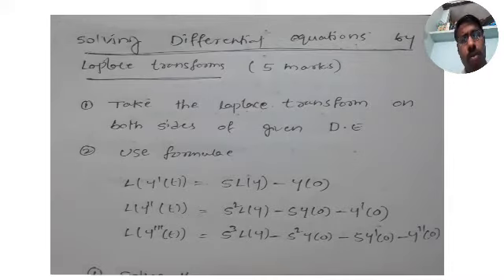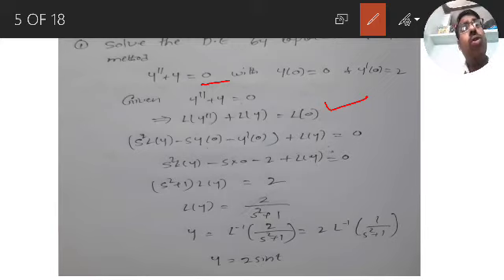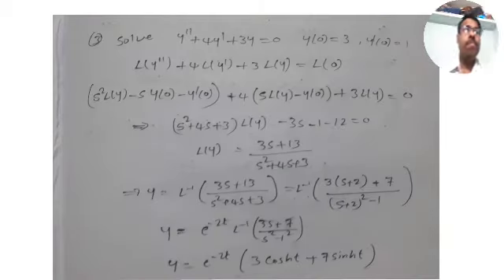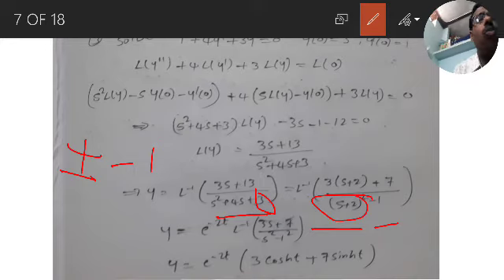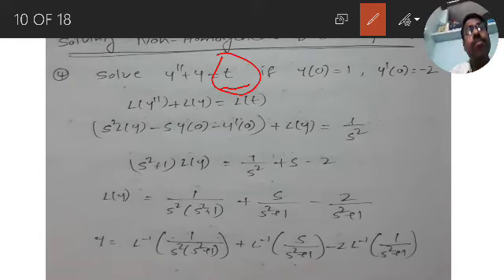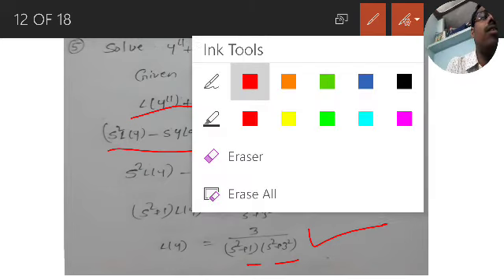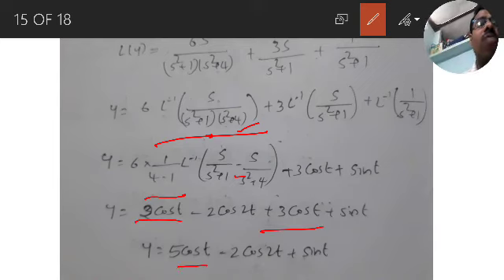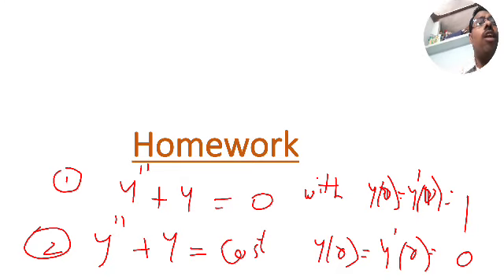Inverse laplace transforms (solving differential equations)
Solving homogeneous and non homogeneous D.E with L.T